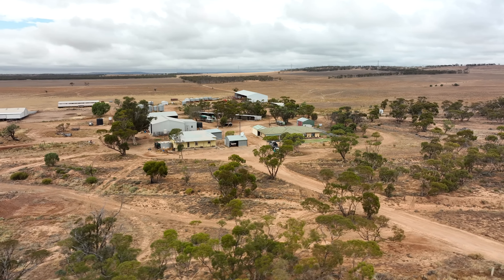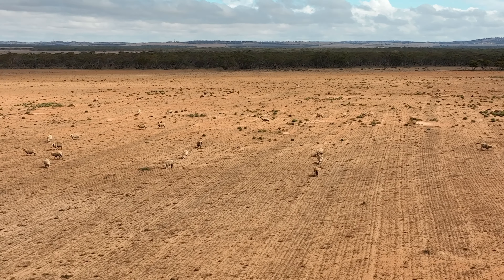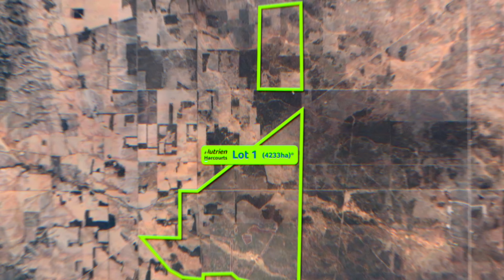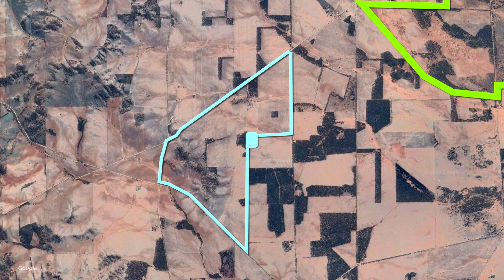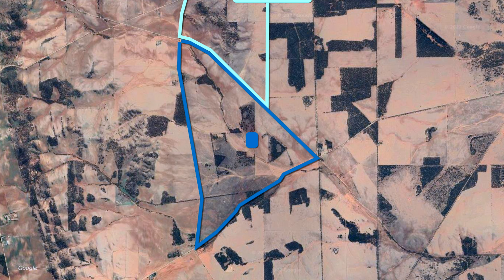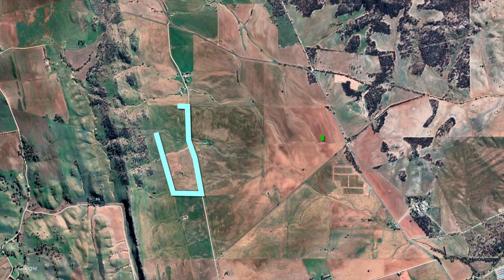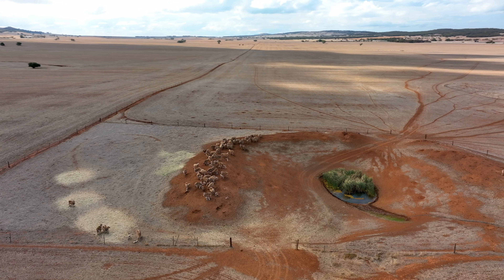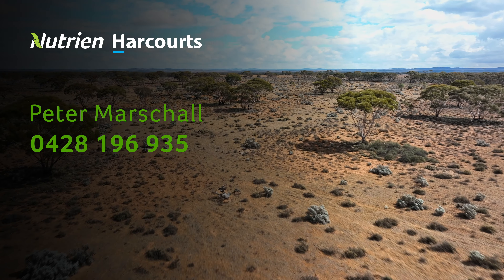"Seldominn", Rocky Plains (Lower North) South Australia in UltraHD 4K